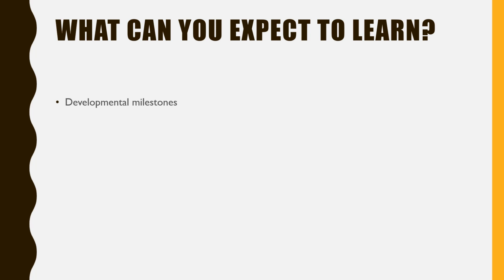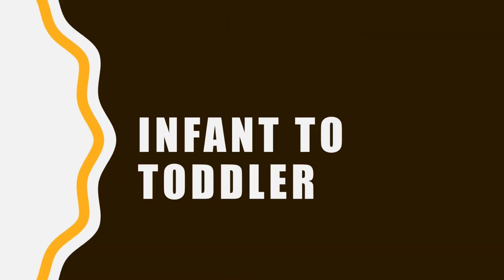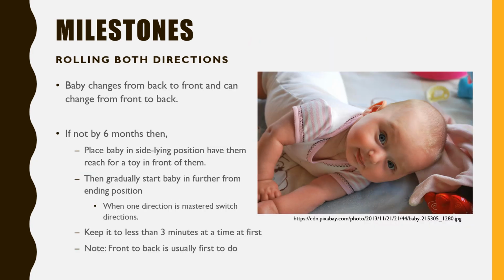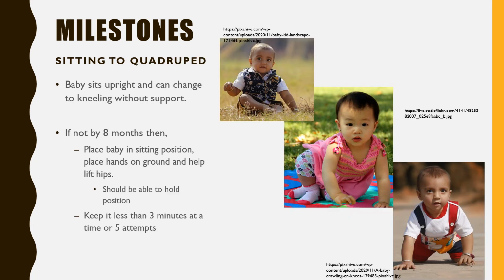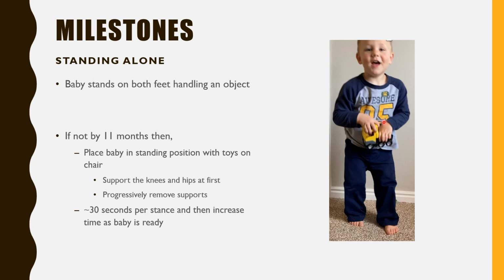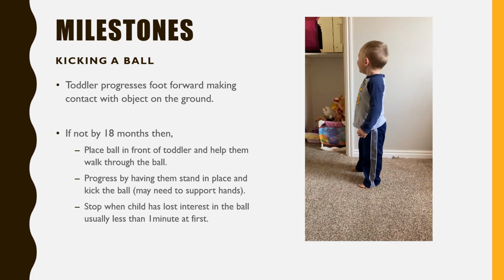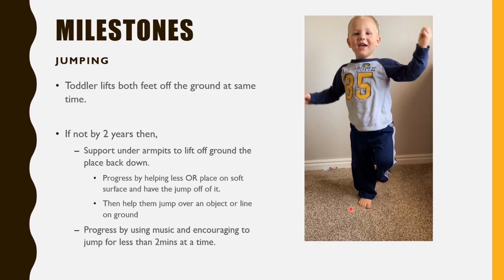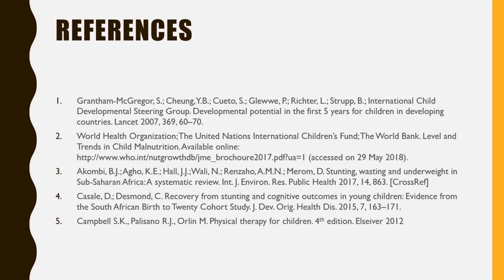Developmental Milestones and Treatment, Physical Therapy - Cameron Bassett, PT, DPT, Ph.D. (S&tW)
This is an informative, educational video created for the purpose of global education and specific to pediatric milestones in the discipline of physical therapy. We thank Dr. Bassett for his time and efforts.